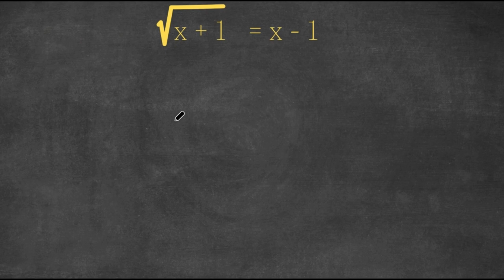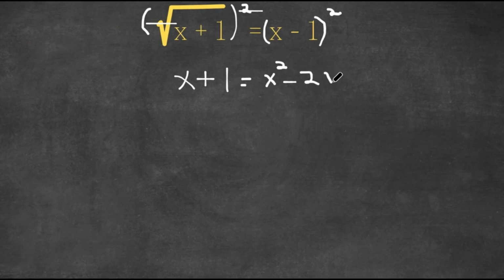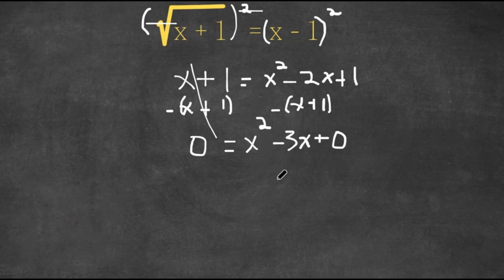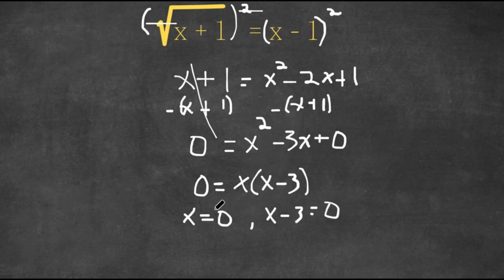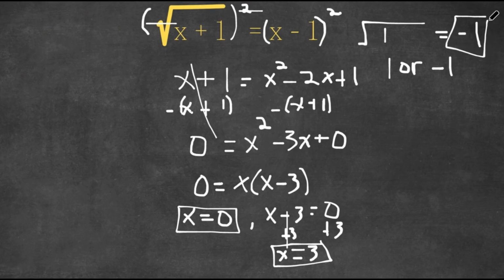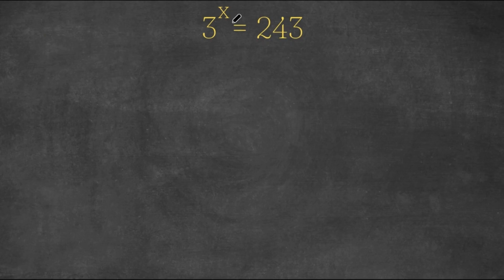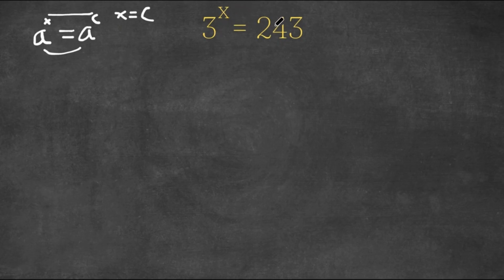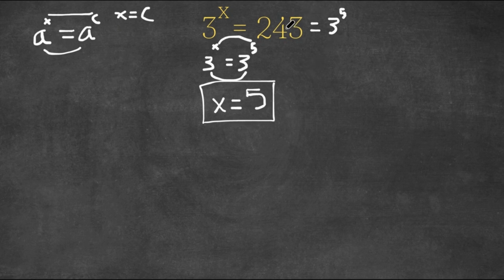It Took The World 5 Years To Solve This SIMPLE Problem | A Nice Exponential Equation